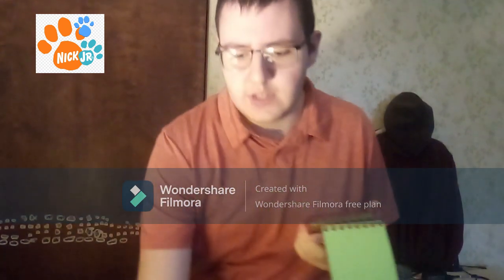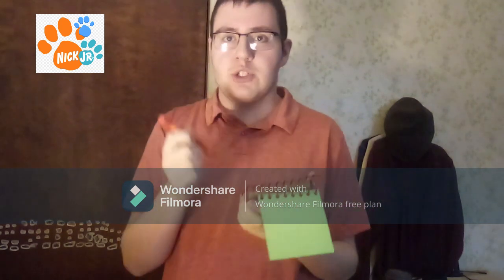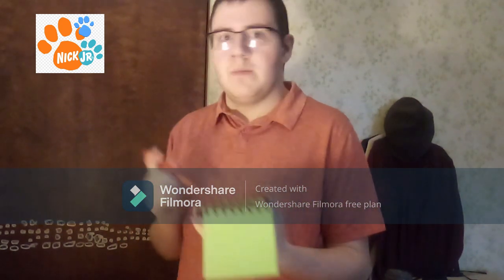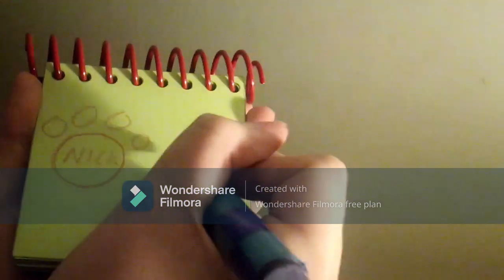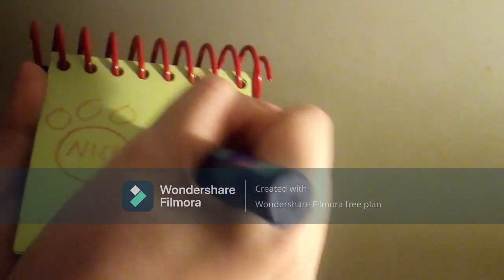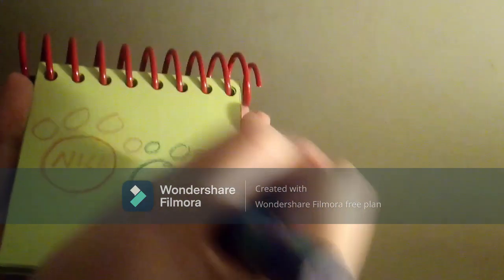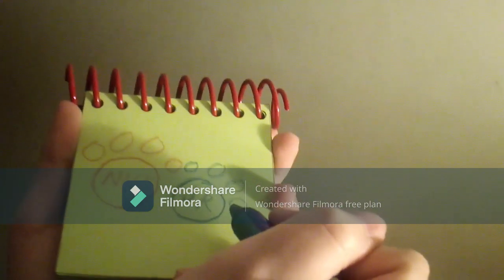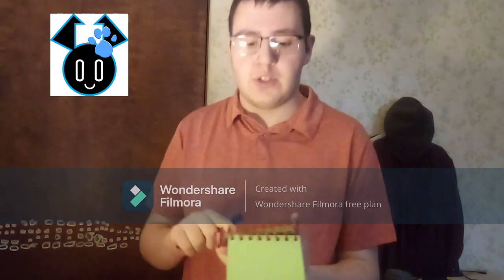How to draw the Nick Jr Pawprints and M.L.A.A.T.R. logo (My version)